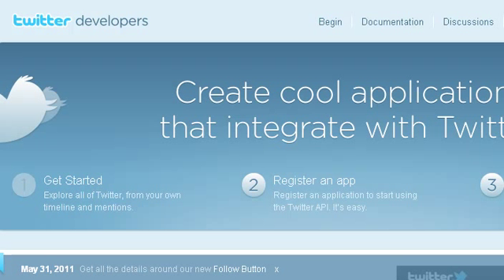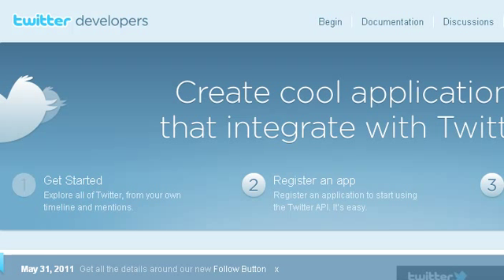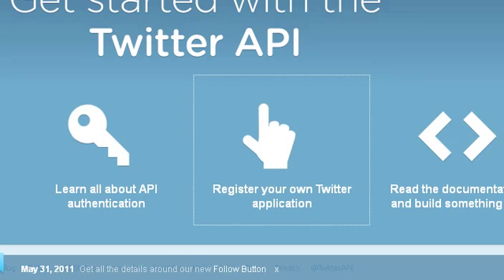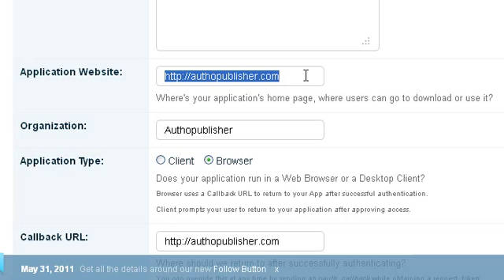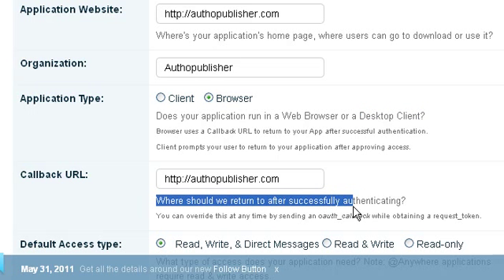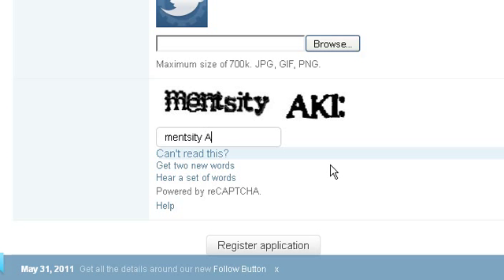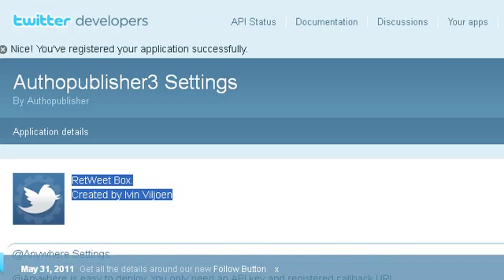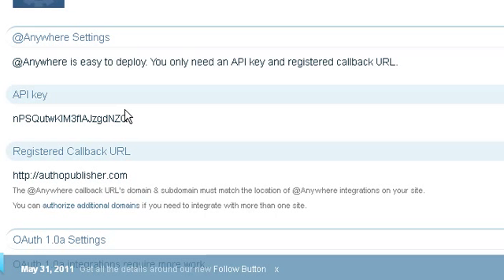Tutorial for Twitter: How To Get a Twitter API for your Twitter Applications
When I did a video for a specific Wordpress post, I relaized this video needs to be done first. I show you in this video how to register a Twitter App and get your unique Twitter API code.